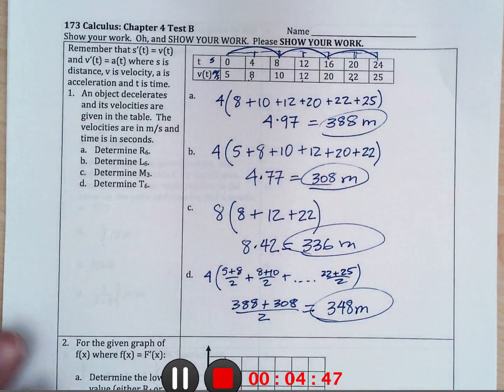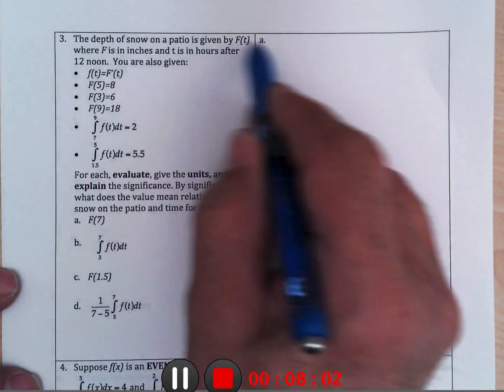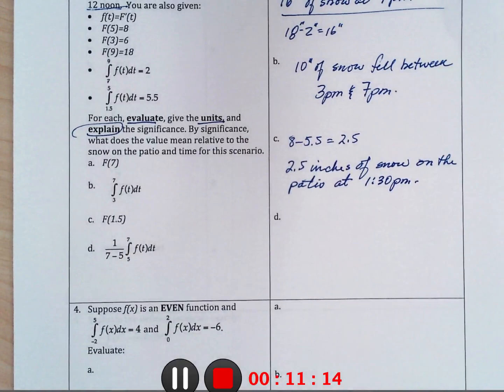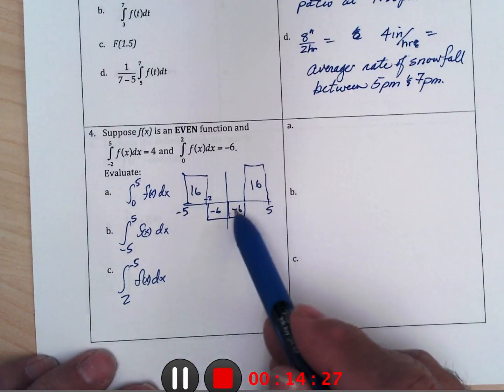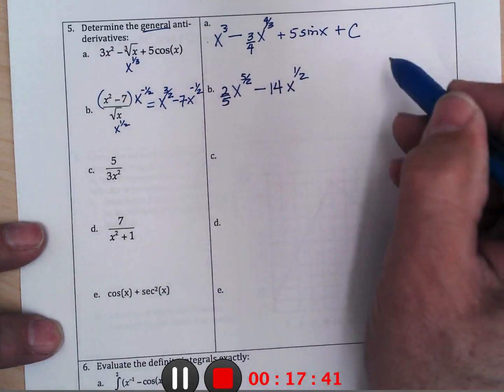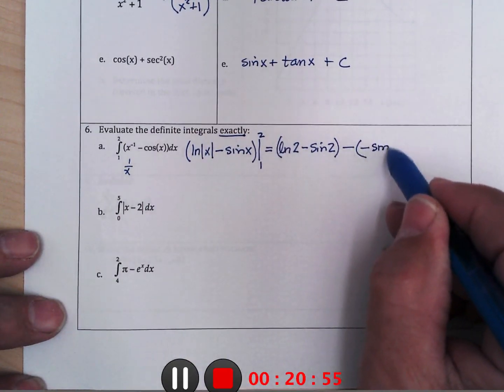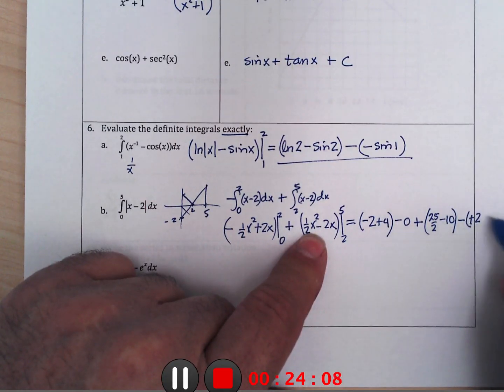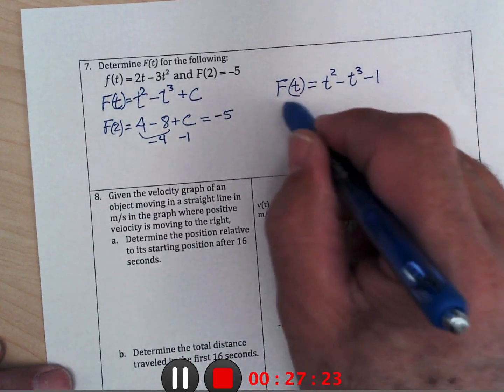Ch 4 Test B